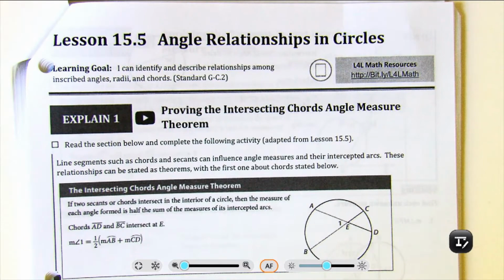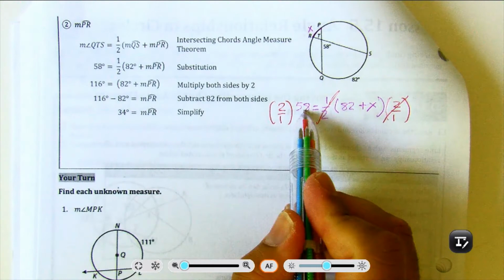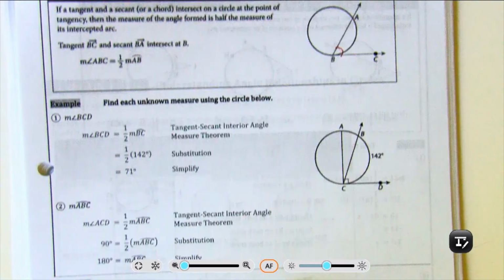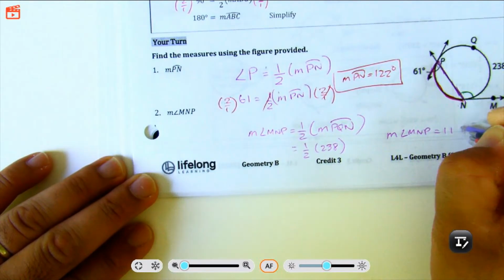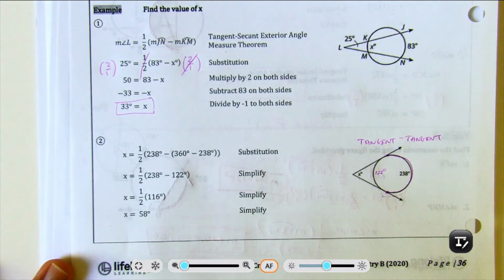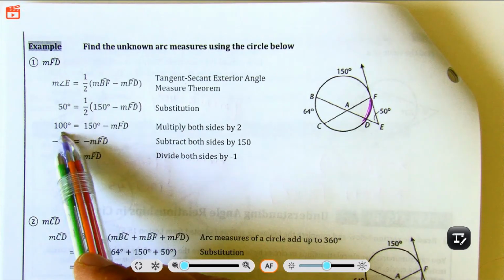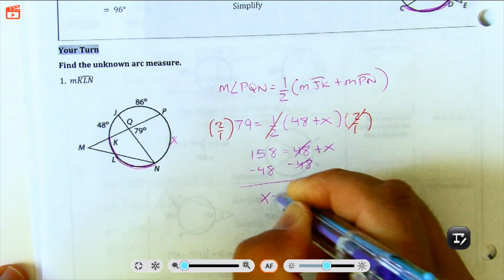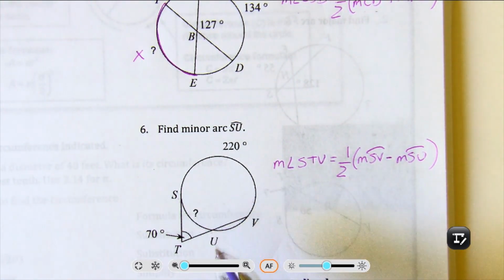Lesson 15.5 Geometry B Credit 3